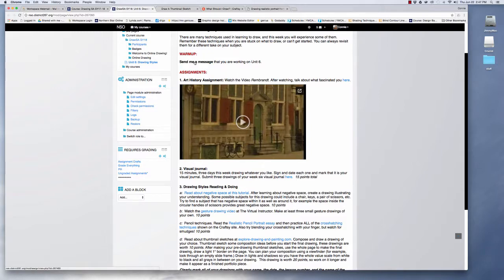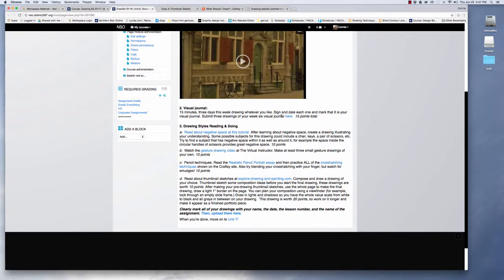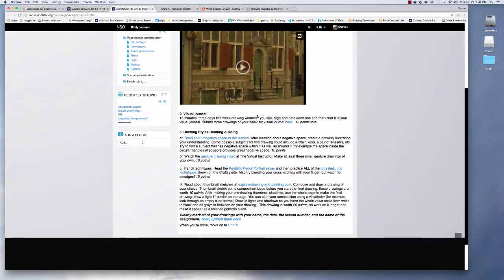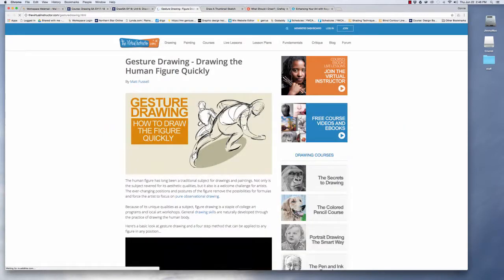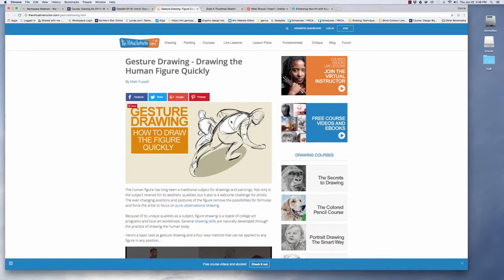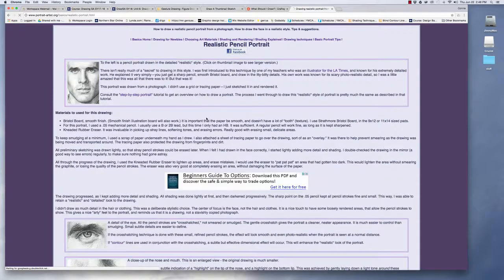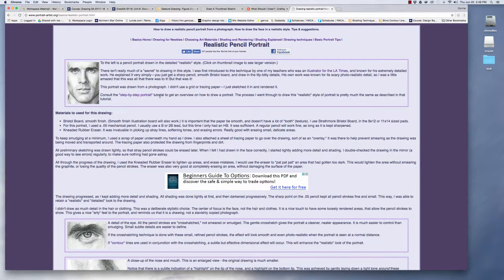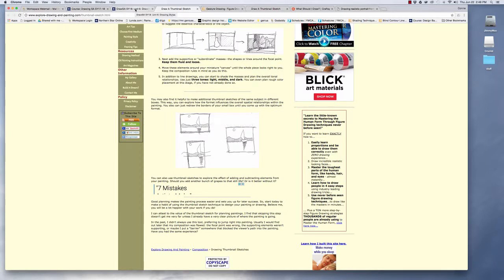6 Drawing Styles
Unit 6: Drawing Styles